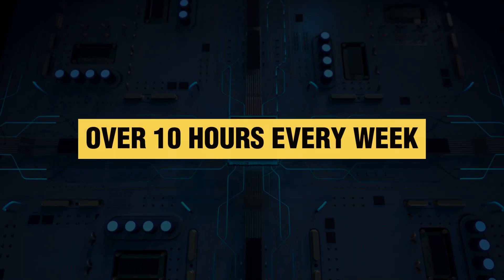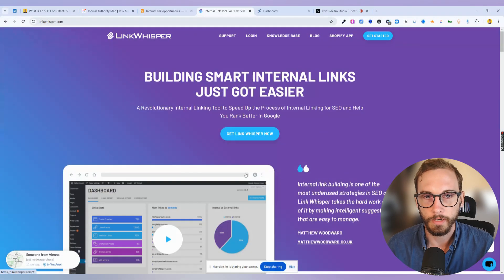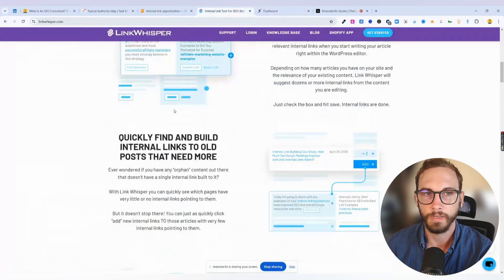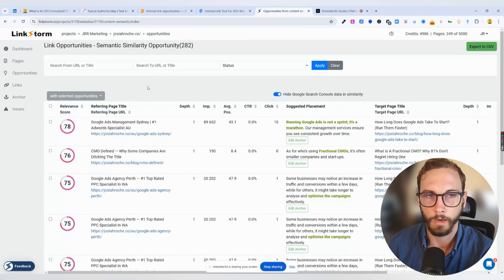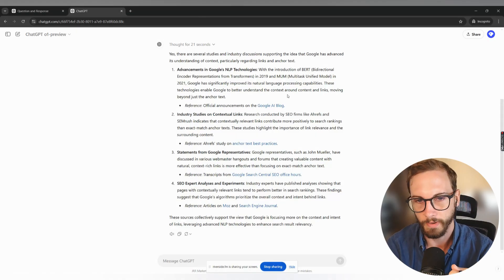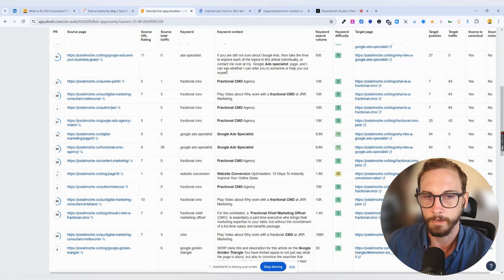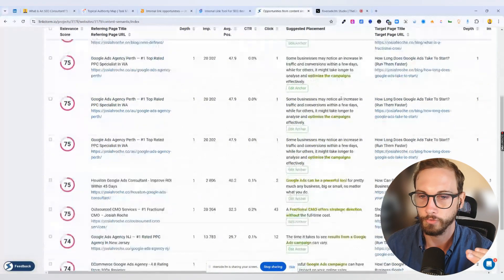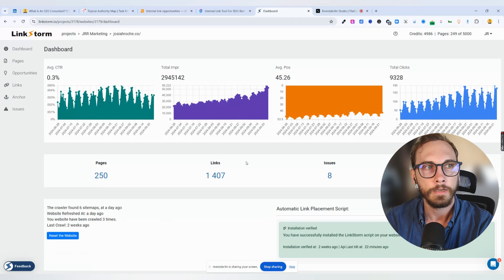How I Save 10+ Hours Per Week with This AI Internal Linking Tool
🔥Steal my exact AI internal linking workflow to save 10+ hours every week

If you’re trying to save time on SEO, internal linking is one of the easiest places to win, but doing it manually can eat 10 hours a week fast.

In this video I break down my exact use case for an AI tool called LinkStorm, and how I use AI to spot link opportunities, tighten topical relevance, and keep my site structure tidy.

I also show the checks I do before I publish anything, so the automation stays helpful and does not turn into random links.

At the end, I share the simple workflow I follow to stay productive and keep internal linking moving without it taking over my week.

00:00 The old way of internal linking (manual linking, Ahrefs opportunities, Link Whisperer, why I avoid plugins)
02:16 How to do automated internal linking with AI using LinkStorm (script install, accept or reject suggestions, no WordPress plugin needed)
04:29 How LinkStorm increases relevancy with internal linking (context rich anchor text, semantic relevance, avoiding exact match anchors)

📚 Related resources
Why You Need an SEO Audit — 4 Quick Wins That’ll Save You Thousands in Lost Sales
7 SEO Mistakes to Avoid When Following Tool Recommendations (+ Ways to Stop Hurting Your Rankings)

❓FAQs
Q1 What is an AI internal linking tool, in plain English?
It scans my site, works out which pages are related, and suggests internal links so I can automate the boring parts and stay in control of the final links.

Q2 How I Save 10+ Hours Per Week with This AI Internal Linking Tool, specifically?
I stop doing manual searching and copy pasting URLs, I review AI suggestions in batches, then I publish and send myself an email summary so nothing gets missed.

Q3 Is automated internal linking safe for SEO?
Yes, if I treat it like automation with a review step, not autopilot, because bad links and awkward anchors can hurt relevance and user experience.

Q4 How do I decide which links to approve and which to skip?
I keep links that genuinely help the reader, match search intent, and support a topic cluster, and I reject links that feel forced or off topic.

Q5 What anchor text works best when I use AI?
I prefer natural anchors that describe the destination page, and I avoid repeating the same exact keyword anchor everywhere because that looks unnatural.

Q6 Can I use AI and ChatGPT together for internal linking?
Yes, I sometimes use ChatGPT to summarise a page into a few key themes, then I use that summary to sanity check whether the AI tool’s suggested links fit the page.

Q7 What is the best use case for LinkStorm style internal linking automation?
Big blogs, service sites, and ecommerce category pages usually get the most productivity gains because there are more pages to connect and more opportunities to save time.

Q8 How many internal links should a page have if I want to save time but keep quality?
There is no magic number, I add enough links to guide the reader to the next useful page, and I avoid over linking just because the AI found extra options.

Q9 What should I track after I automate internal linking?
I watch crawl and index coverage, internal link distribution to important pages, and ranking movement on related keywords, then I summarise results in a quick weekly email to myself.

Q10 What is one simple workflow I can copy today?
Pick one topic cluster, let AI suggest links, review for relevance and anchor text, publish, then set a weekly reminder email so you keep improving internal links without losing hours a week.